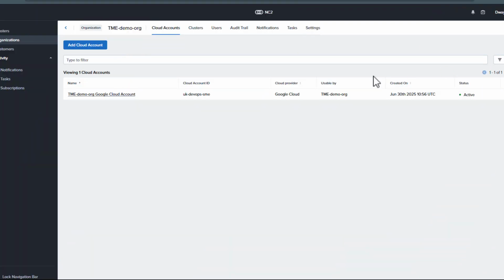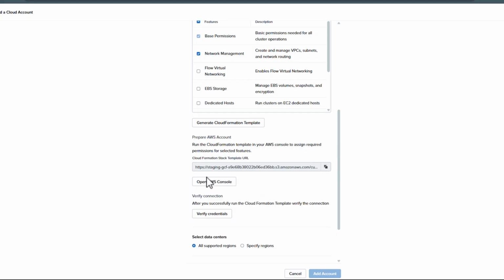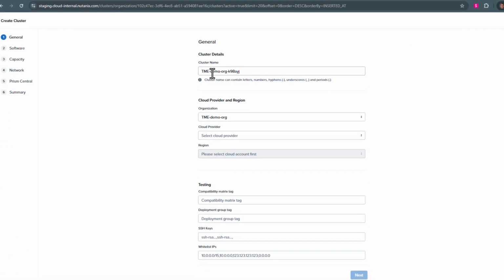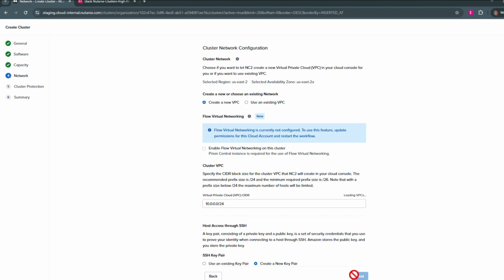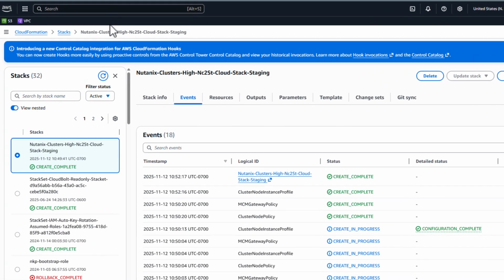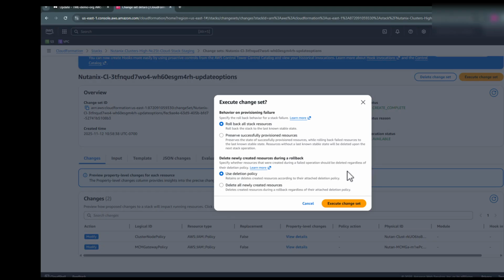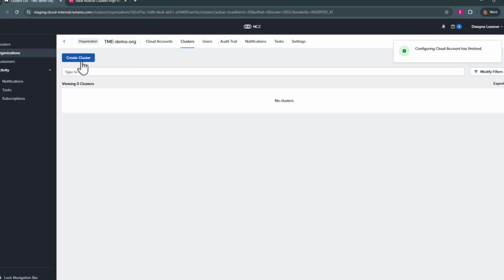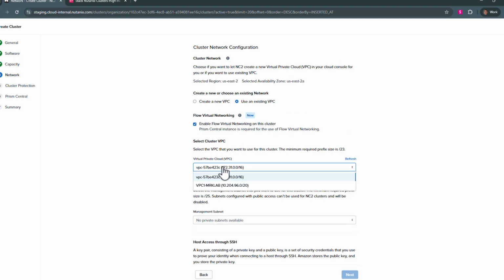Custom IAM permissions with NC2 on AWS | Nutanix University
New in Nutanix Cloud Clusters, you can select features and reduce the required permissions by providing a customizable CloudFormation when setting permissions for IAM roles.